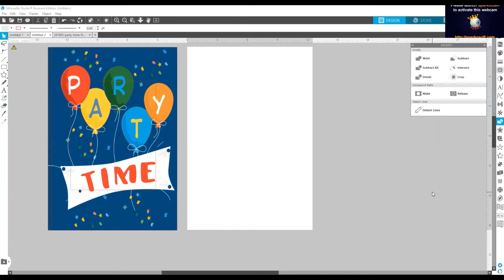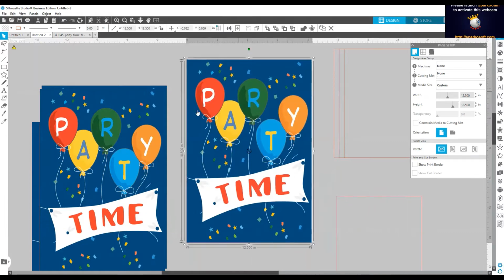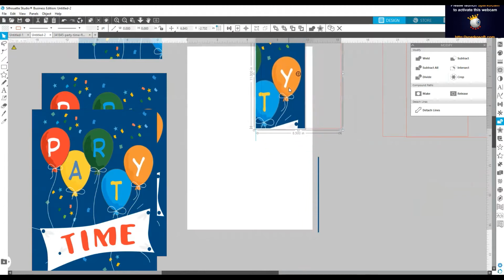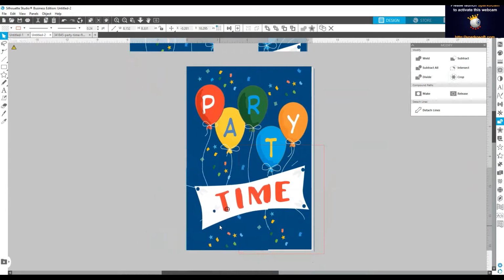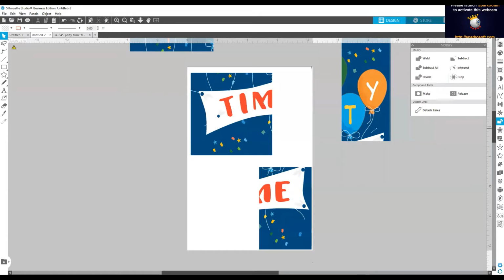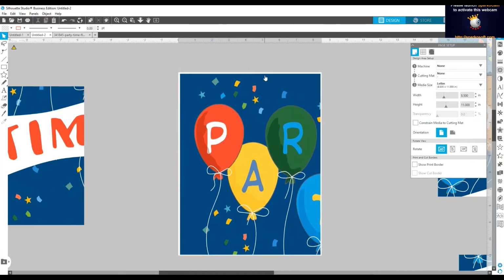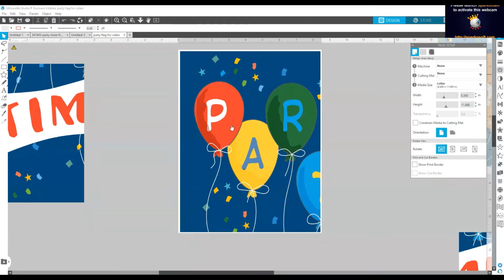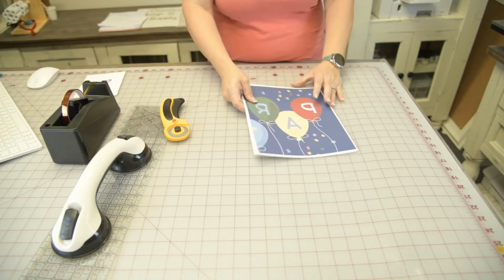How to Print Large Scale Images for Sublimation using Silhouette Studio * Creative Design & Supply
Here is an easy way to print larger  graphics on your regular size printer with Silhouette.